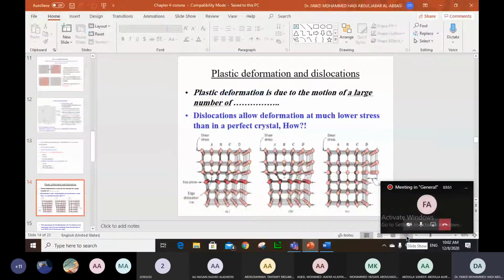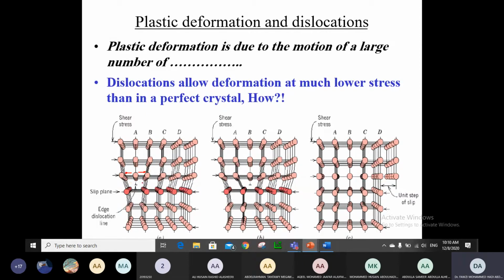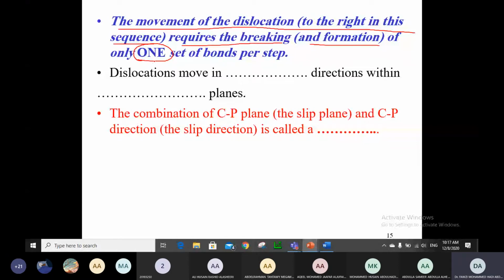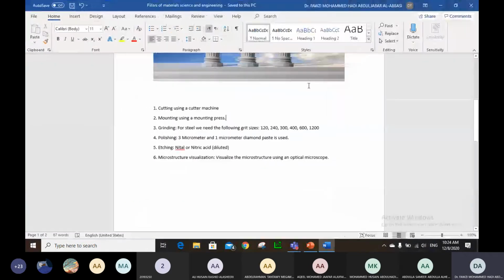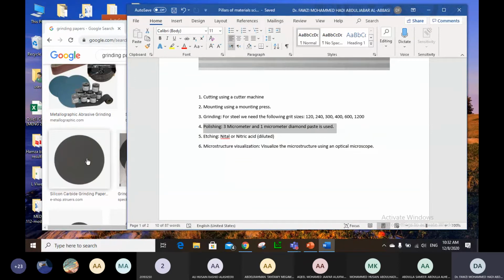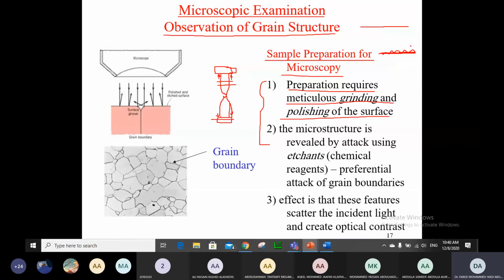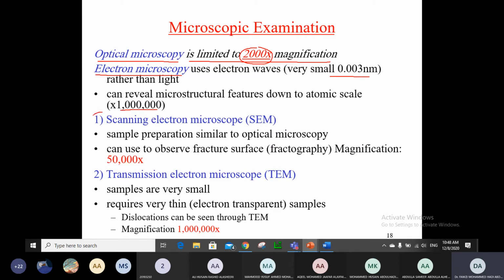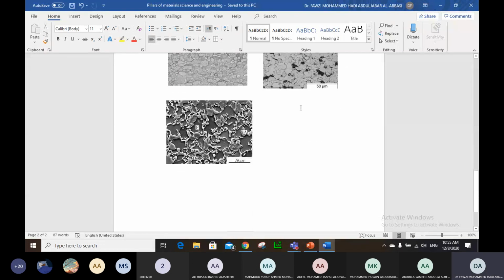Ch 4 (2)